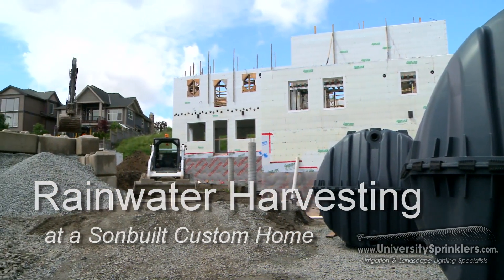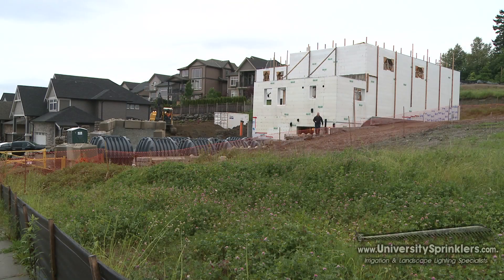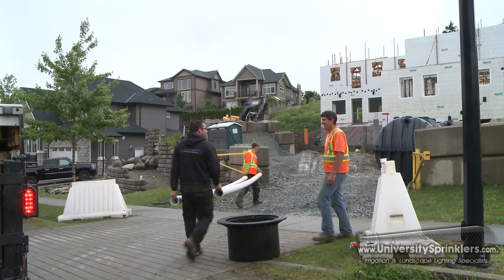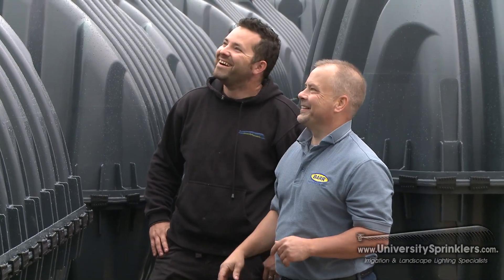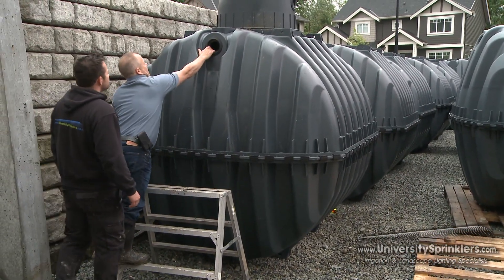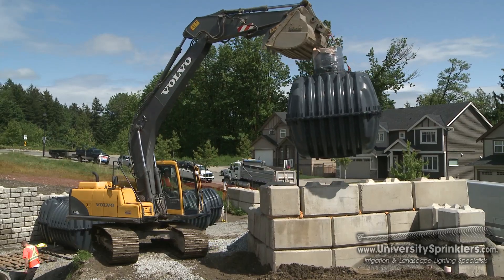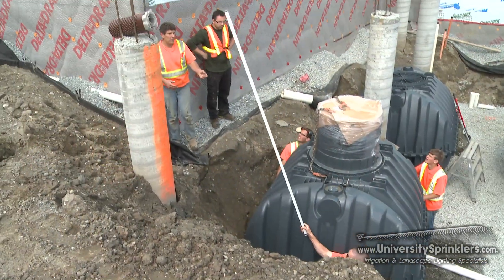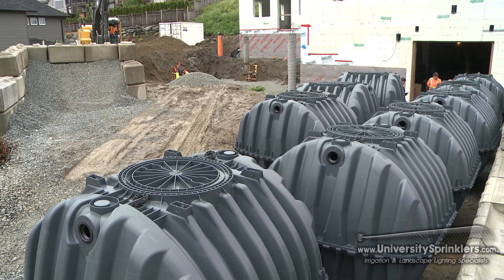University Sprinkler Systems Inc., Rainwater Harvesting Experts